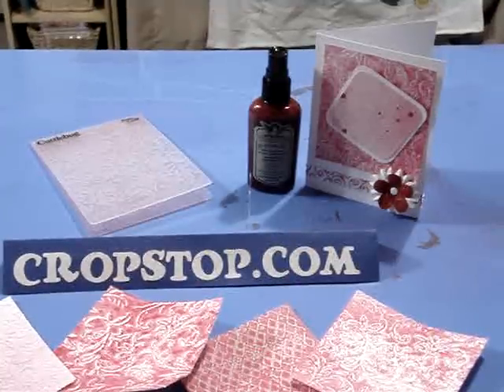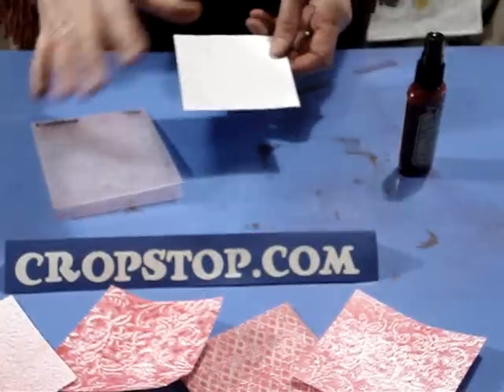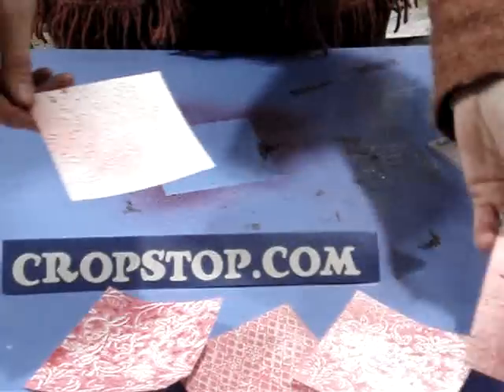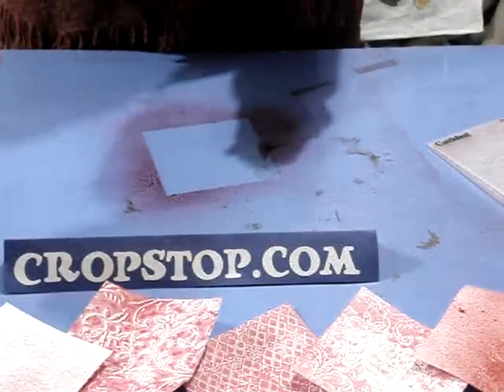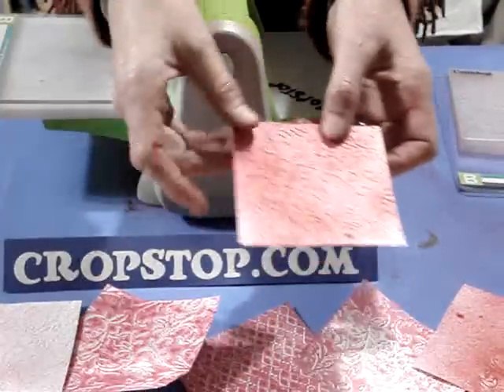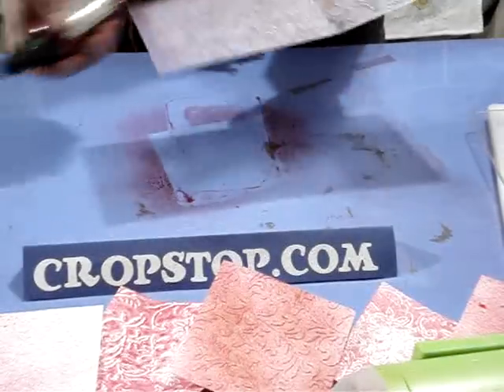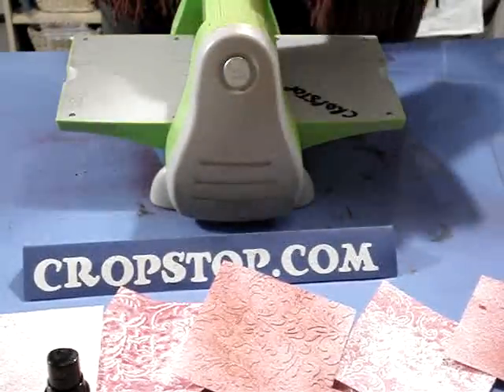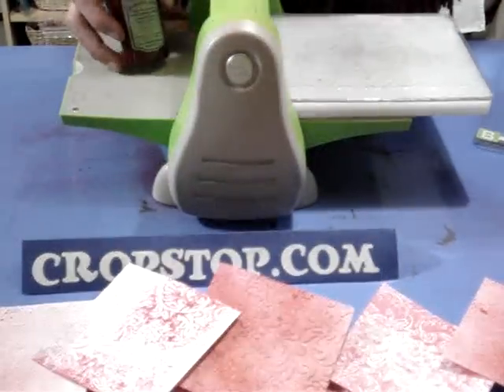Glimmer Mist and Embossing Folders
Tattered Angels Glimmer Mists and Embossing folders